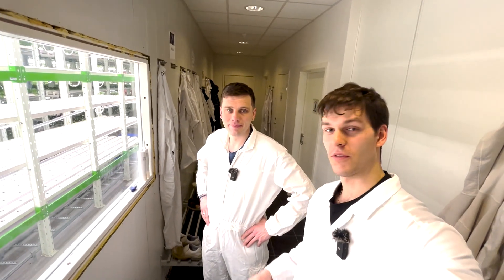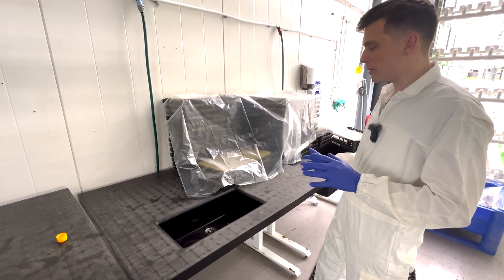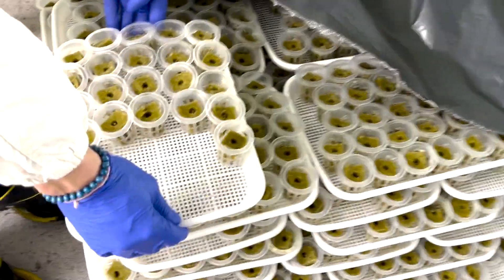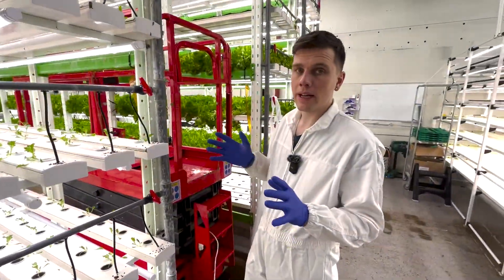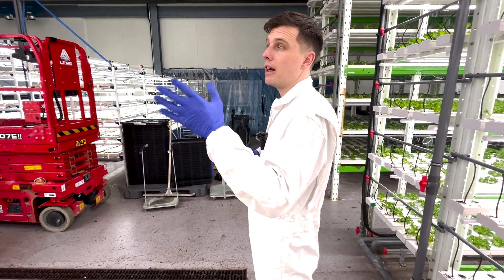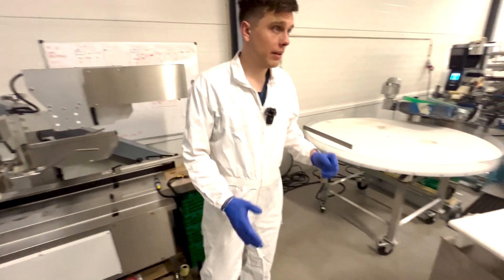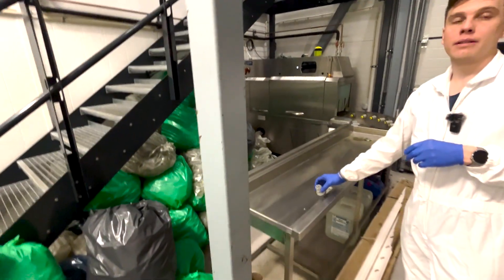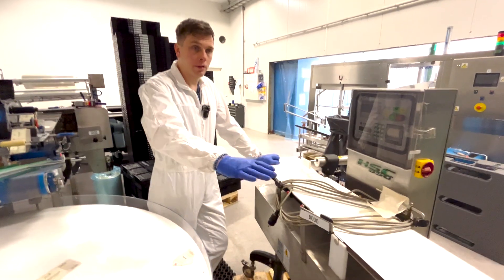Visiting a Giant Vertical Farm in Norway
Norway might not be the first place that comes to mind when you think of large-scale farming, but Grønt Fra Nord is changing that perception. In this video, I take you on a tour of a giant vertical farm in Fauske, Norway, where over 60,000 heads of lettuce are grown every month using cutting-edge indoor farming techniques.

Our guide for this tour is Marius Johansen, the founder of Grønt Fra Nord. He walks us through the farm, explaining the step-by-step process of growing leafy greens in a controlled indoor environment. From LED lighting and hydroponic systems to automation and sustainability, we get an in-depth look at how this vertical farm operates efficiently—even in the harsh climate of northern Norway.

With global food security becoming a bigger concern, vertical farming offers a promising solution. Could this be the future of agriculture in cold regions? Watch the full tour to find out!